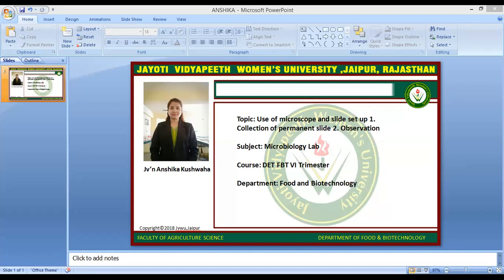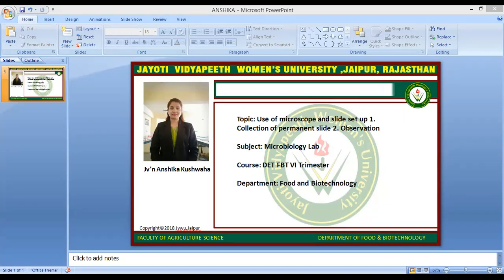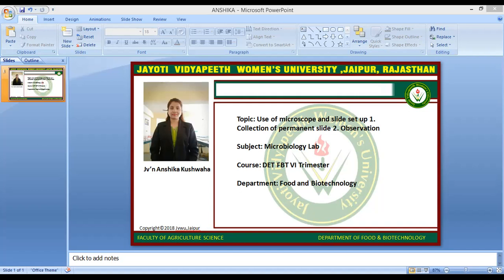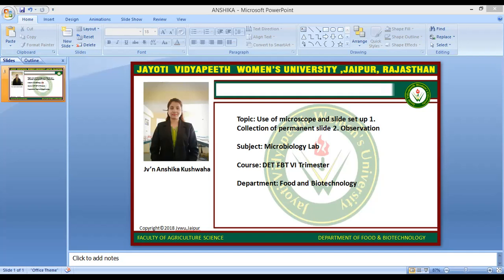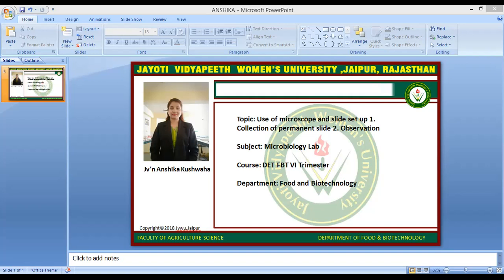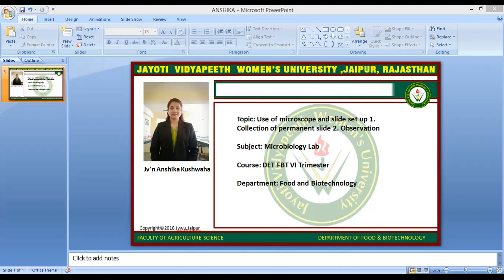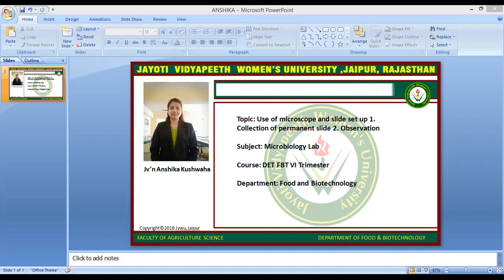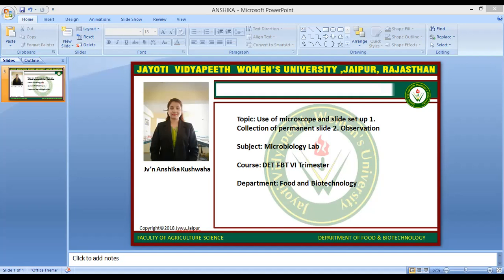Name Of Sessions : Use of microscope and slide set up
Faculty of agriculture and veterinary sciences
Dept of food and biotechnology
Course- DET FBT 9 Tri
Name Of Sessions : Use of microscope and slide set up 1. Collection of permanent slide 2. Observation
Faculty Name : Jv'n Anshika Kushwaha